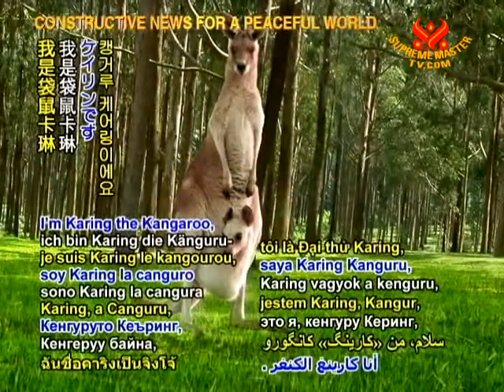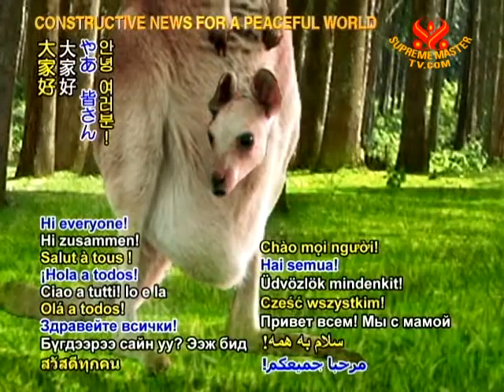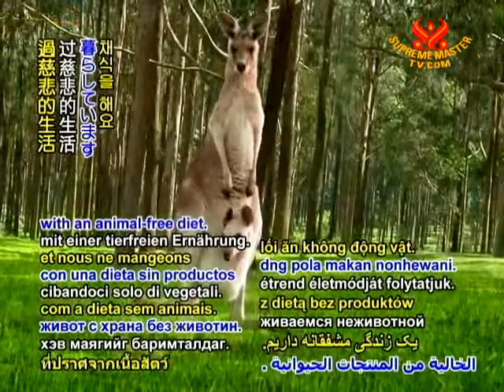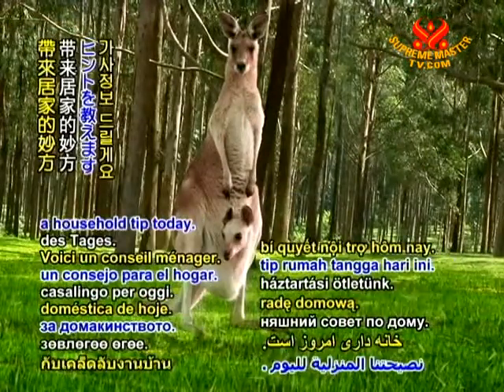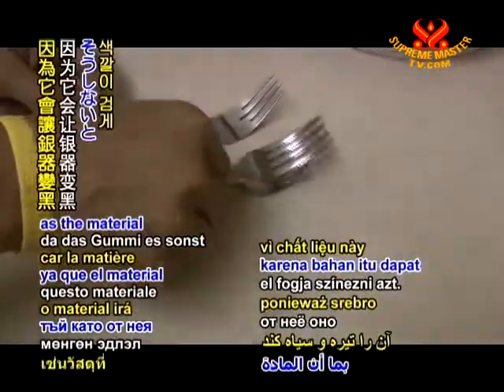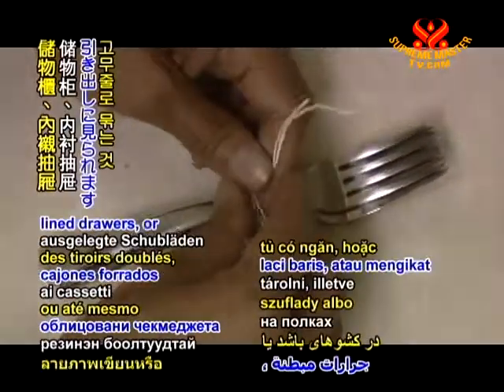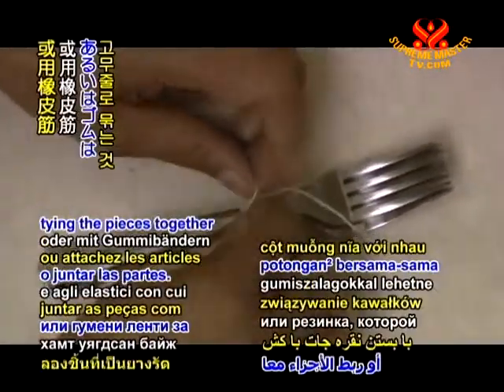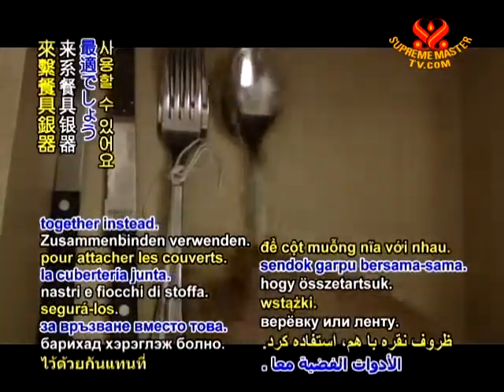Tip of The Day - 23 June 2010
Hi there, I'm Karing the Kangaroo, and this is my son, Baby Joey. Hi everyone! Mom and I live a compassionate lifestyle with an animal-free diet. And here's a household tip today. Keep your silverware away from anything made of rubber as the material will darken it. This could be storage cabinets, lined drawers, or tying the pieces together with rubber bands. Fabric cord or ribbon can be used to hold flatware together instead. Thank you for tuning in and thanks for being veg, going green, and saving the planet.